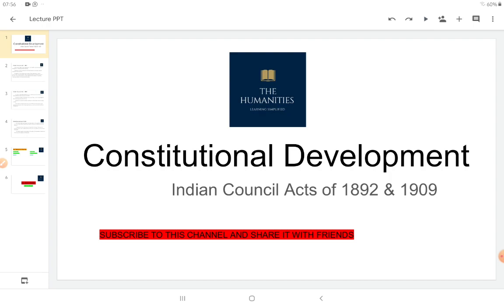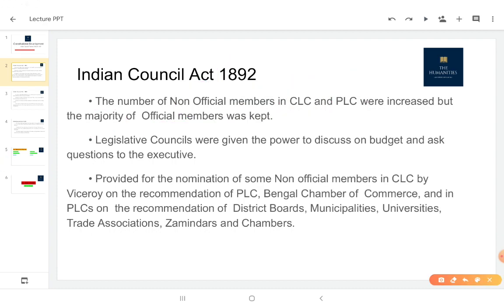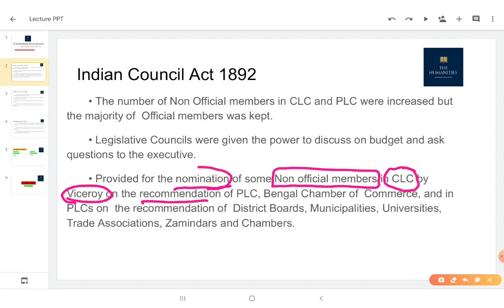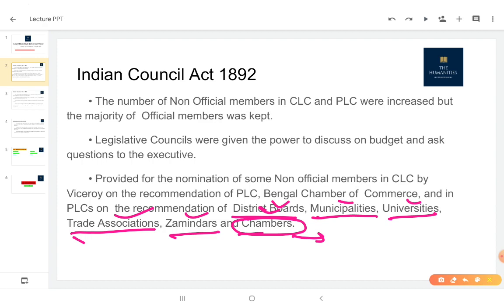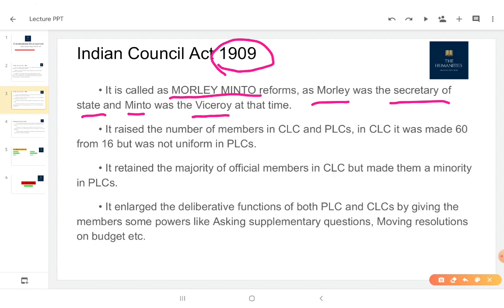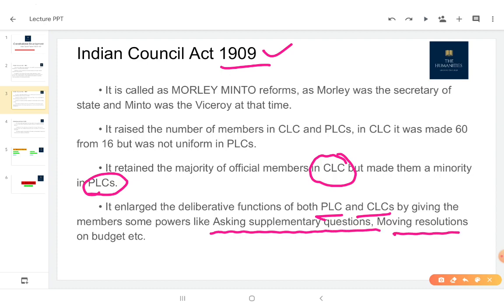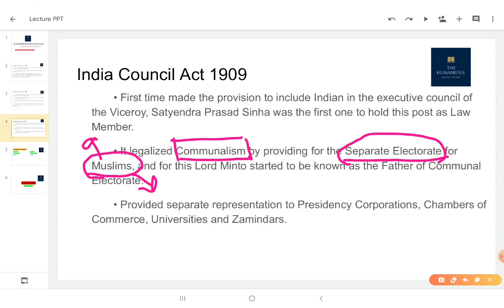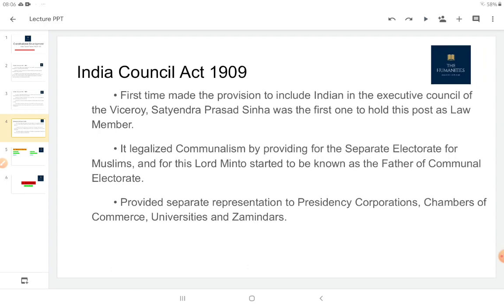Indian Council act of 1897, Indian Council Act of 1909. Indian Polity. UPSC. UPPSC. BPSC. IAS. PCS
This video is another part in the chain of videos on Indian Constitutional Development under Indian Polity. The lecture is based on the Indian Polity book of Laxmikant.

This video is very for the aspirants of competitive examinations like UPSC, and state services like UPPSC AND BPSC. But it is not only for them,  you can use the videos to increase your knowledge about India as well.

We have made video on how to prepare for Civil services, a perfect one year plan, please

To know about the Book list for UPSC or the resource list for UPSC, click on